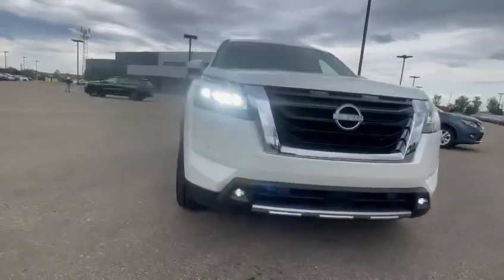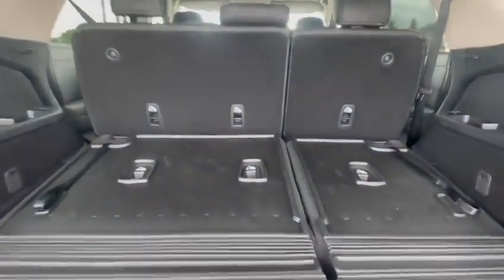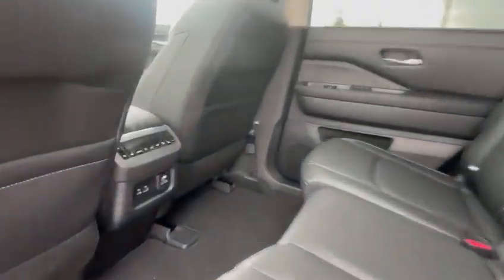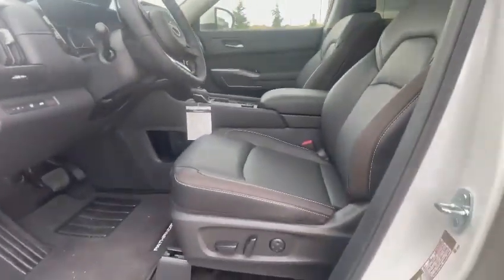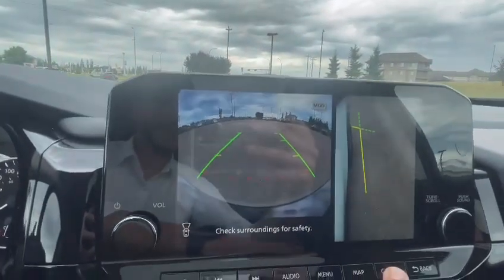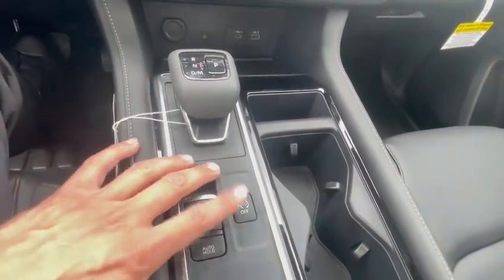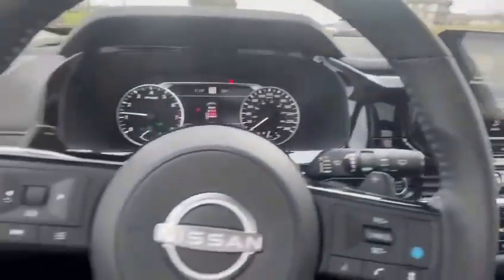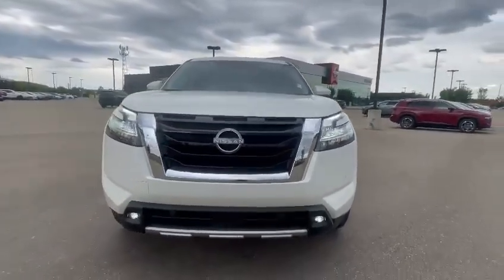2024 Pathfinder SL